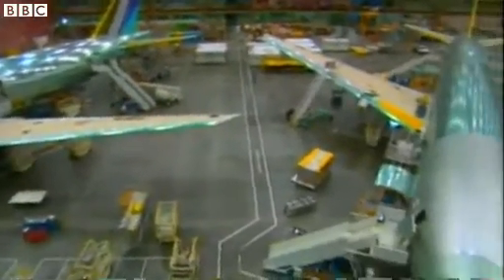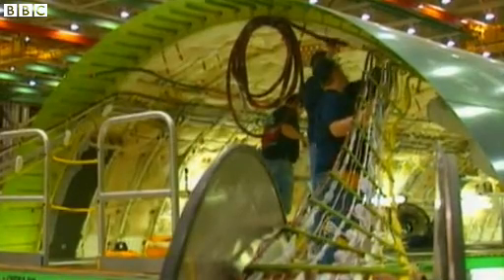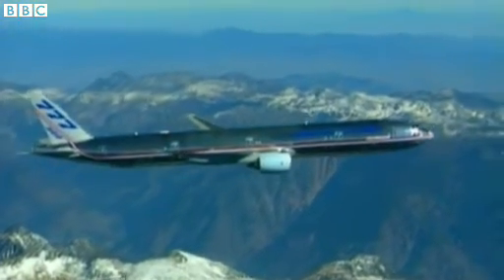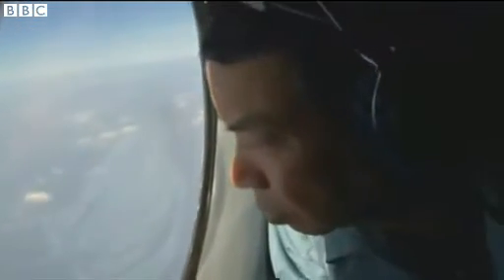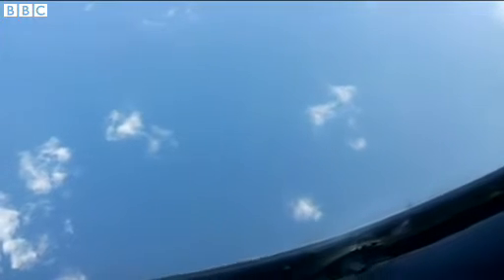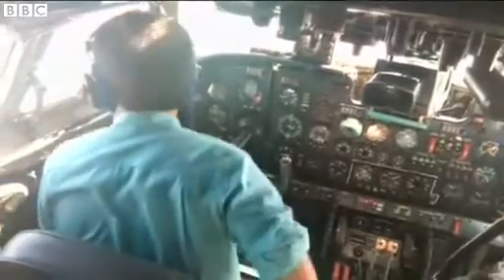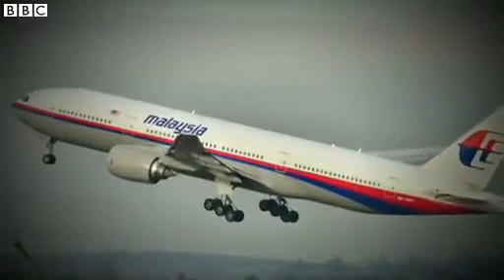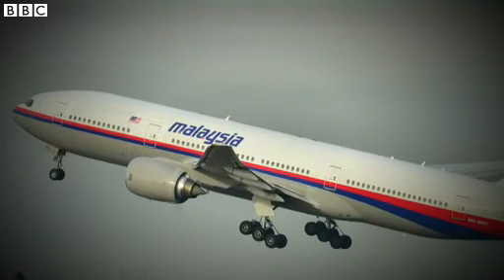Malaysian Missing Plane: How Can A Plane just Vanish? The Mistery Revealed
Intensive search efforts are under way to try and find flight MH370, which vanished from radar en route to Beijing from Kuala Lumpur almost three days ago, with 239 people on board.

None of the debris and oil slicks spotted in the water so far been linked to the disappearance - but how could a plane vanish without a trace?

For those wondering about the Malaysia airlines flight missing or that crashed I have come to the conclusion that some people are just very very low at times, why are people saying that the "Malaysia Airlines Flight Found" does this make nay sense at all, please tell me because to my knowledge the plane was not found at all and is indeed far from getting discovered in my opinion. Now get this. The puzzles encompassing the vanishing of Malaysia Airlines Flight 370, and the accurate personalities of some of its travelers, are as profound as the southeast Asian waters where multinational quest groups are scanning for the plane.
War fleets from two of Malaysia's neighbors were seeking after new leads as Sunday transformed into Monday in southeast Asia.
Vietnam's war fleet has detected a coasting protest about 80 kilometers (50 miles) southwest of Vietnam's Tho Chu Island, which is placed off the nation's southwest drift in the Gulf of Thailand, Vietnam National Search and Rescue Committee Spokesman Hung Nguyen told CNN. The item was spotted by a Vietnamese war fleet salvage air ship at about 7:30 a.m. ET Sunday (6:30 p.m. nearby time). Because of the dim, the war fleet flying machine couldn't draw near enough to distinguish the coasting item, and was reviewed to base. Three pursuit and salvage pontoons have since been conveyed to that area.